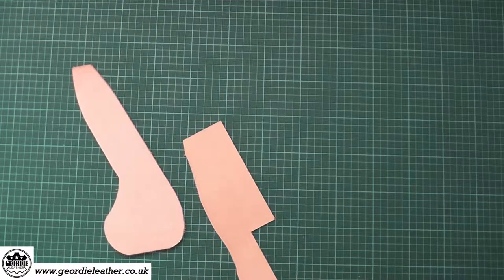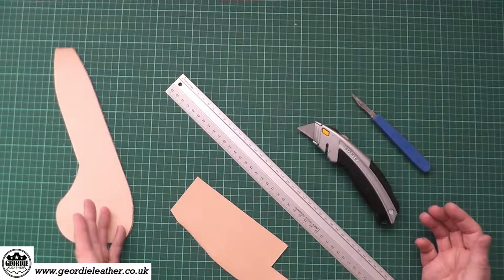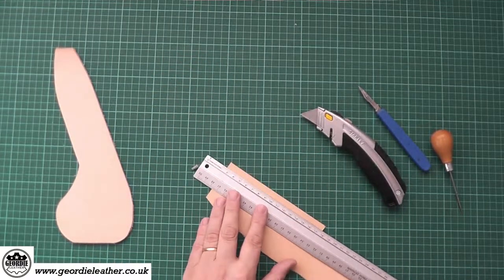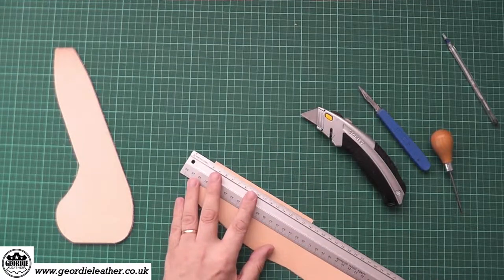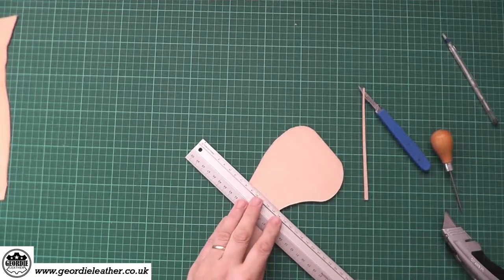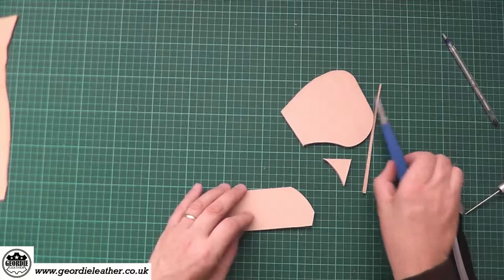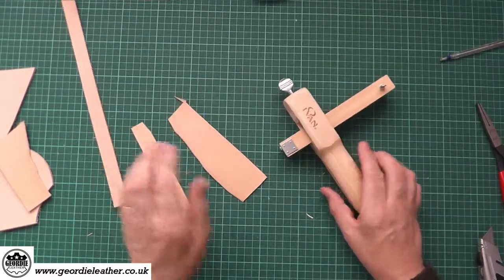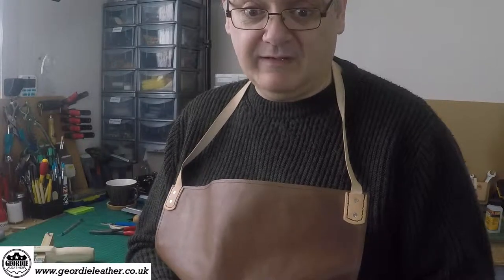#5 Cutting Leather - Leather Work For Beginners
In this video we look at the various tools and techniques for cutting leather. We focus on readily-available, everyday tools and show you hoe to cut straight lines, curves and different thicknesses of leather. We then show the use of a leather strap cutter.

✅ 𝐋𝐈𝐍𝐊𝐒:
All of the tools and other materials used in this video are listed with links to where you can obtain them in your own country on the page devoted to this video, which you can see here:

As a patron you get lots of extra benefits, including:

✅ You can watch Geordie's videos - Without those annoying Adverts!
✅ You get access to additional ‘Patron-Only’ videos.
✅ You get listed as a Patron in the end credits on every new video.
✅ You’ll be eligible for Give-a-ways of reviewed tools.
✅ You'll get early access to videos before they go on YouTube.
✅ You'll get Free access to past and future plans, patterns etc.
✅ You can access Geordie's community and ask me questions.
✅ You'll get behind-the-scenes videos, blooper reels and extra footage.
✅ You'll get a chance to suggest ideas for videos.

A big 𝐓𝐇𝐀𝐍𝐊 𝐘𝐎𝐔! in advance.
Geordie.

*Benefits differ, depending on the pledge tier you select.